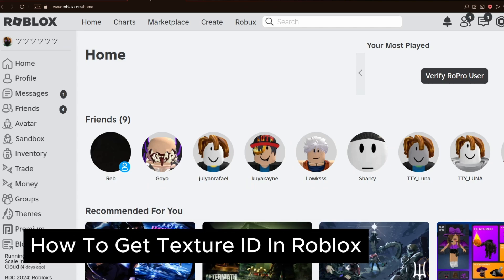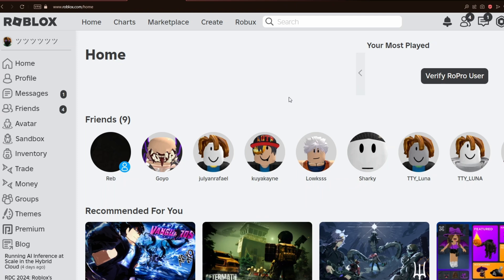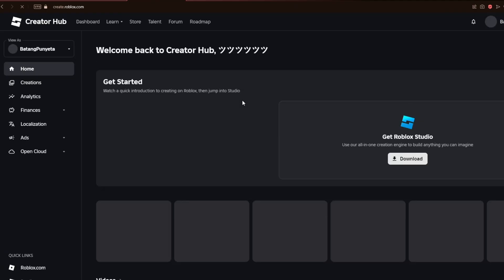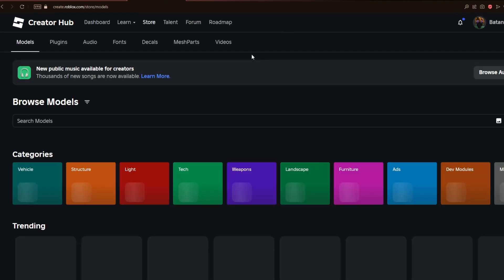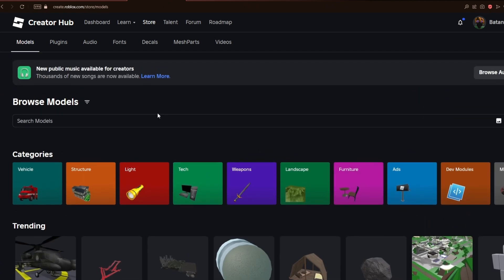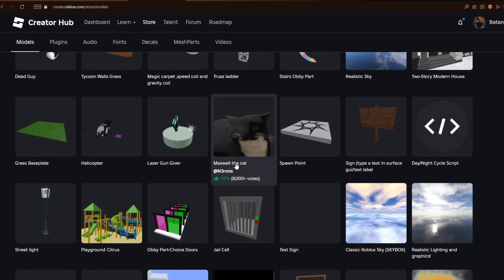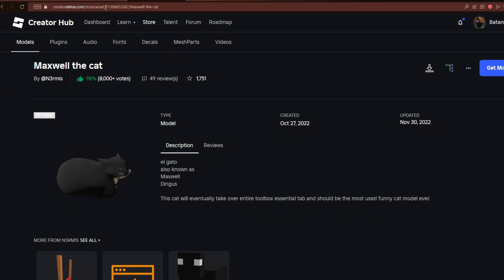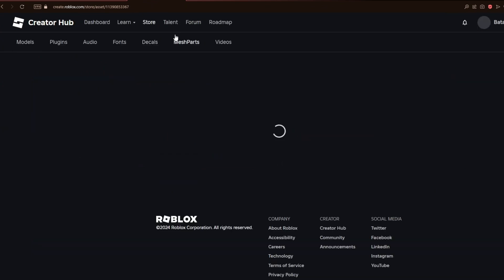How To Get Texture ID In Roblox (Full 2024 Guide)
In this video, you'll learn how to get Texture ID in Roblox with this full 2024 guide, using easy, step-by-step instructions.

We’ll cover how to locate texture IDs from Roblox's library, apply them to your creations, and unlock more customization options.

Discover how to modify textures, avoid common mistakes when applying IDs, and optimize your creations for a unique look. Even if you're new to Roblox customization or working with texture IDs for the first time, these instructions and tips will be simple and easy to follow.

By the end of the video, you'll have all the knowledge you need to get Texture ID in Roblox and elevate your creations in 2024!